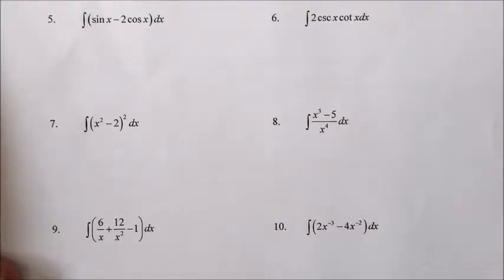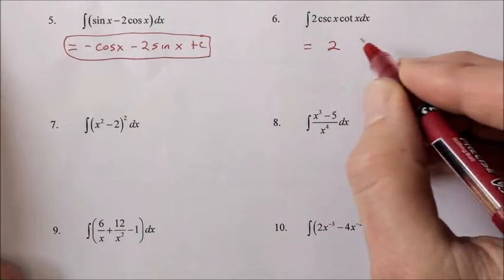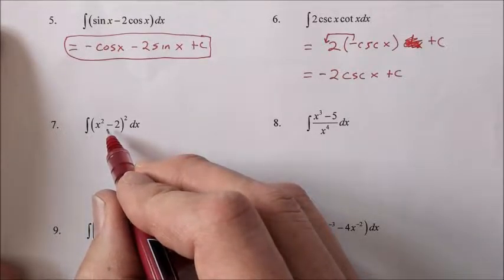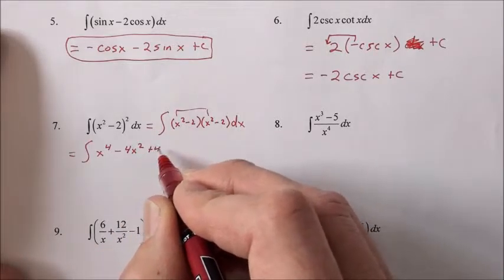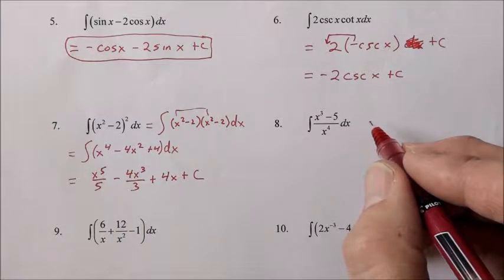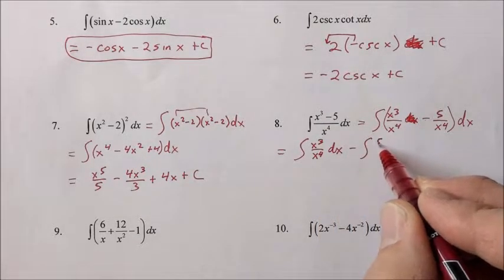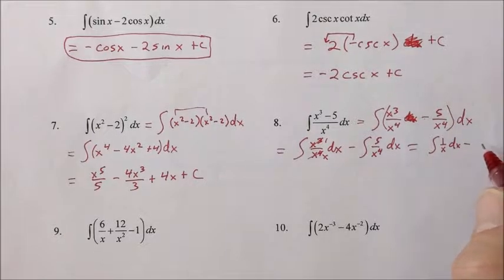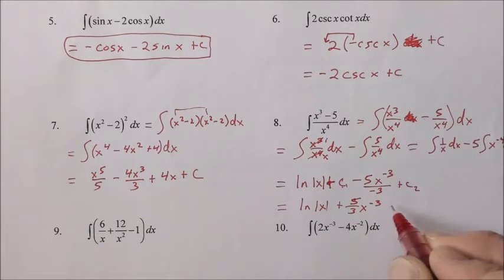Basic Antiderivative Assignment Solutions #2